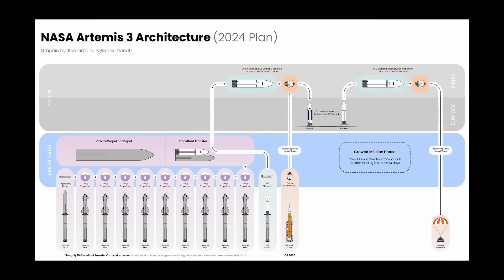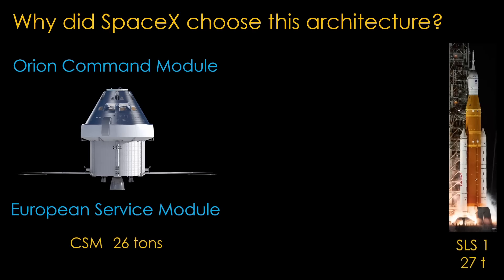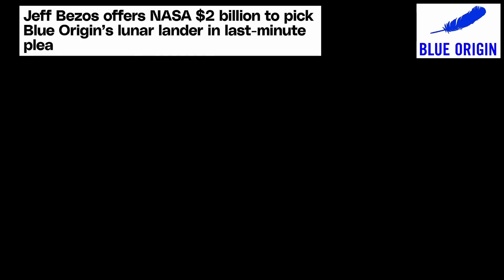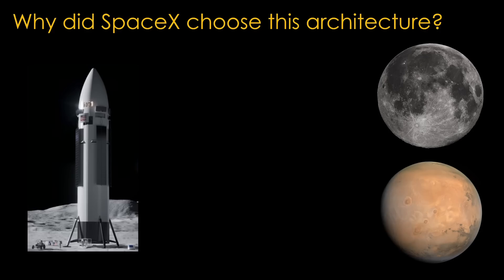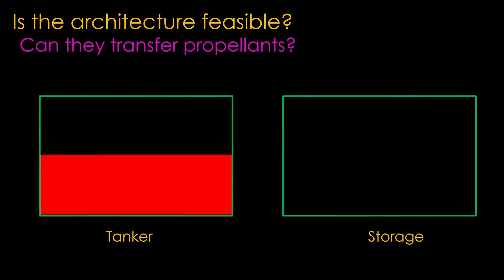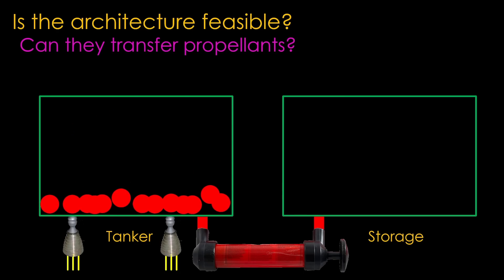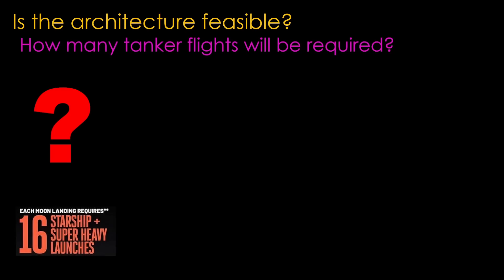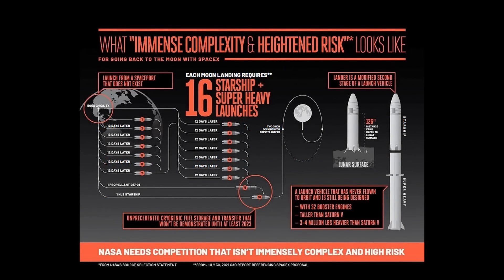Starship Orbital Refueling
Can SpaceX make orbital refueling for starship work?

00:00 Intro
00:56 Why Artemis is the way it is...
03:16 Human Landing System Program
04:53 Why not a SpaceX custom lander?
06:19 Is the SpaceX refueling architecture feasible?
06:34 Docking...
06:50 Propellant boiloff...
08:06 Propellant transfer...
11:03 How many tanker flights?
13:54 Summary
14:21 Outro...